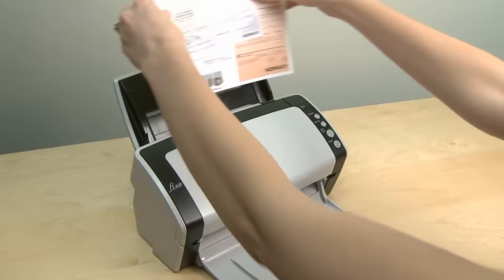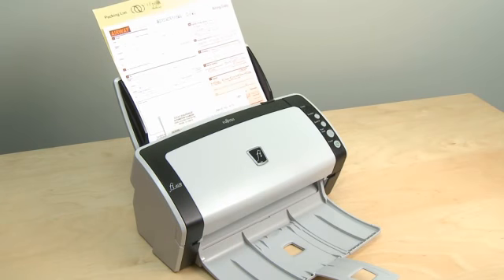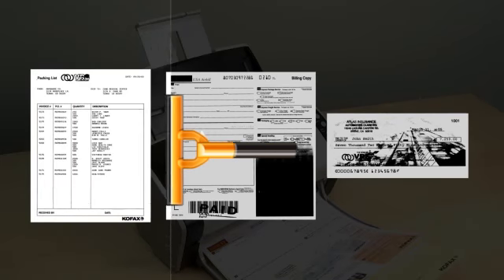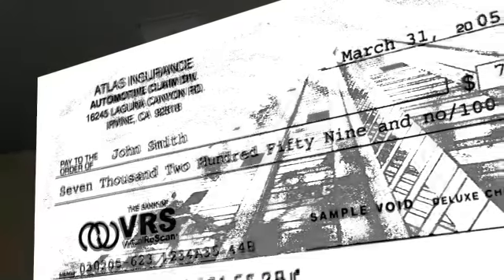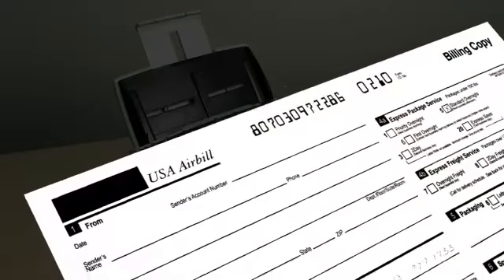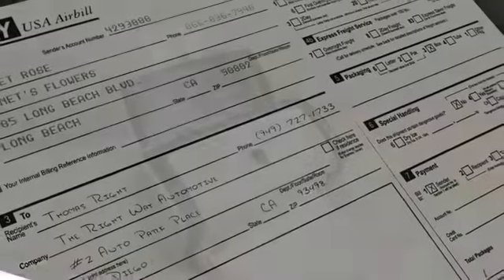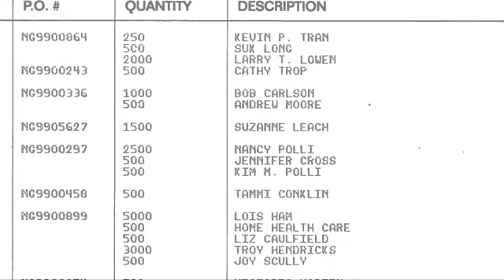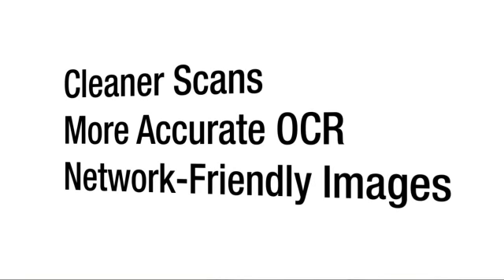Kofax VRS Elite - Intelligent Cleanup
Capture crisp, clean images from your most challenging documents, including blueprints, wrinkled paper and security paper.